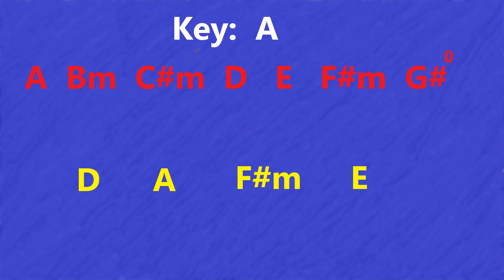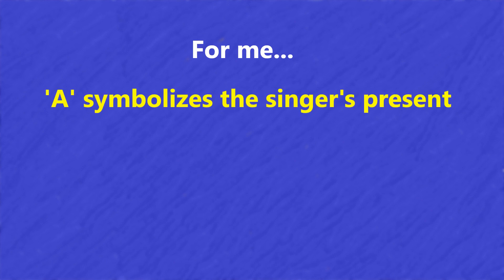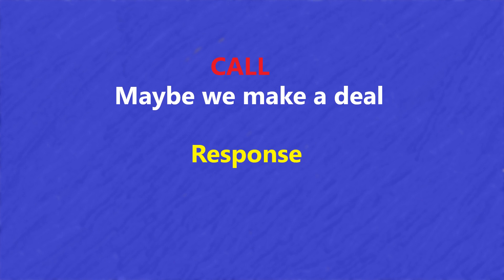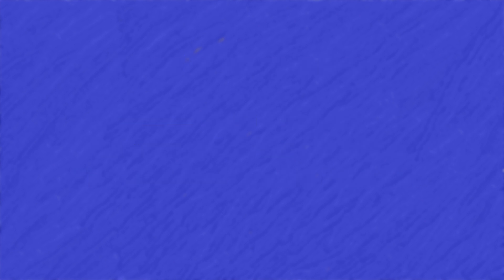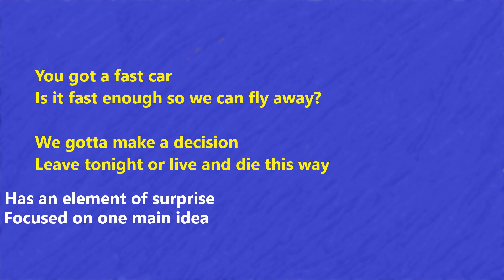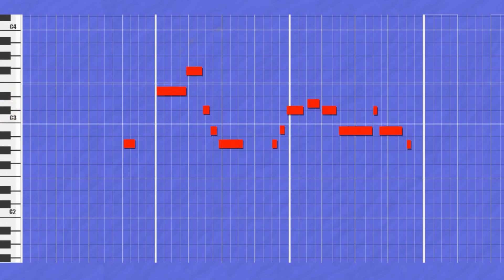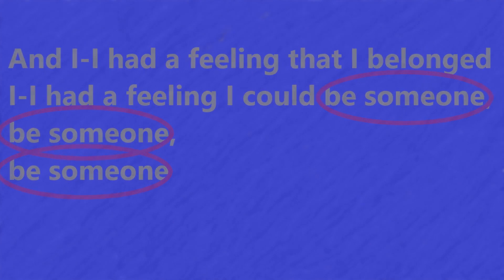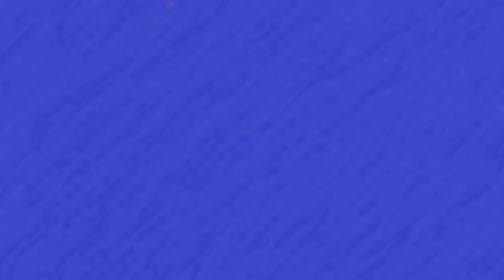Why Fast Car is Sadder Than you Thought (tracy chapman-fast car)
If you want to know how to write a good sad song there are few better songs than Fast Car by Tracy Chapman. In this video look at what songwriting techniques make this song so sad and learn how to write a ballad. Fast car was released in 1988 and was No.6 on the Billboard charts.

songwriting is definitely a creative act so whether you're looking for lyric writing tips or tips on the song writing process, creativity and imagination go hand in hand and they are the ultimate songwriting tips for beginners to start with. That is the purpose of these songwriting tips, to give solid tips on how to be a songwriter and how to start writing a song.

These videos are meant to break down the songwriting process into easy to use tips, techniques, and tools that spark creativity and help you apply them like the pros. I do my best to make videos that share the 'secrets' of writing great songs without holding anything back.

My main focus with this channel is to pass on the tools of the trade that I have learned and found to make a big difference to my creative flow and songwriting. There is an old saying that goes "everybody has one great song in them", I hope to show you that once you know what makes a song great, you can apply it to all the songs you write. Start from the heart, follow your gut, and revise with your mind.